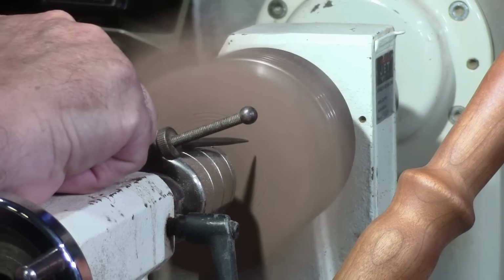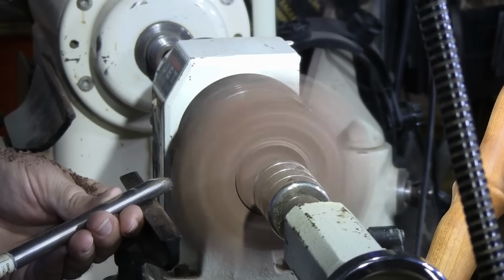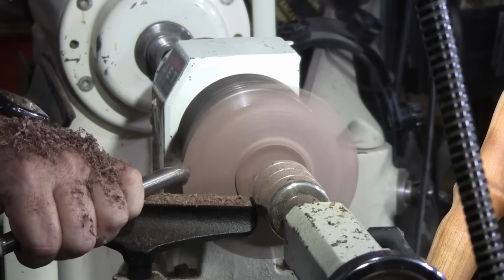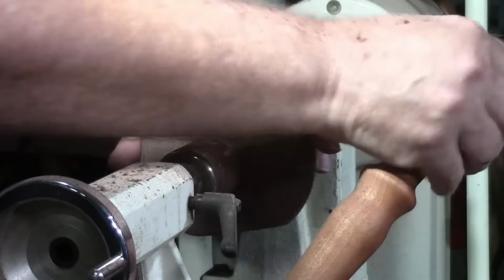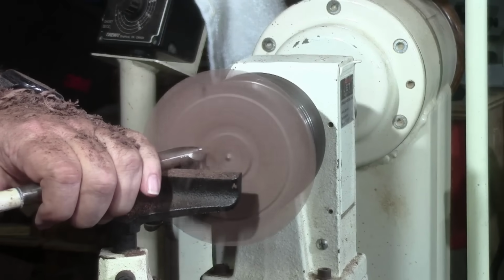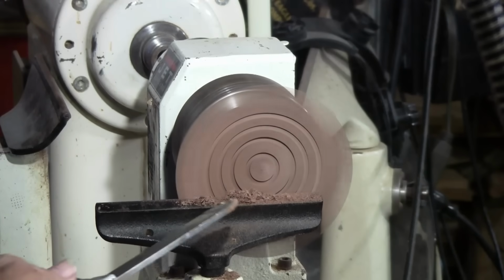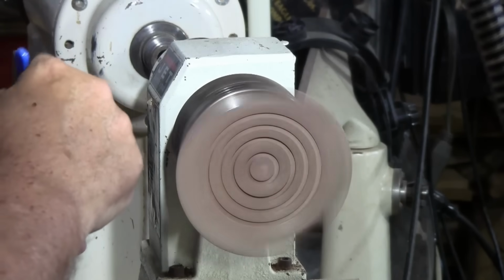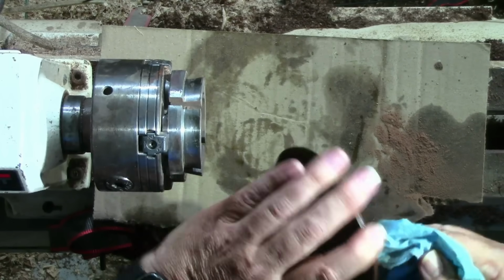Woodturning project that everyone needs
This turning project is one that everyone needs and every one uses. Take a look you will want to make these, and people will love them.

Making it possible for me to continue to create more content for you.
Many of these items you have seen in use in the videos.

SAFETY
Trend Airshield Pro
3M PAPR Respirator
3M M-407 Helment

3/8 Double end Ball Mill
Digital Caliper

 CHUCKS AND MOUNTING
Bottle Stopper Chuck
Nova G3 Chuck
Nova Infinity quick change chuck
Oneway Talon Chuck
Oneway Stronghold Chuck
Oneway Live Center MT2
Oneway Live Center MT3
Irwin quick change bit holder

 SHARPENING
Oneway Wolverine Jig
Ron Brown's Best Universal Setting Jig Lathe tool Sharpening

FINISHES
Min/Wax Antique oil finish
Mahoney's Walnut Oil
ADHESIVES
3M super 77 spray adhesive
Titebond original
Titebond II
Titebond III

 SUPPLIES
Bottle Stopper hardware Standing 10 pk
Bottle Stopper hardware Cone 6pk
Ornament Hangers Silver
Ornament Hangers Gold
2" Round hook and loop disk

Blackmagic Design Atem Mini
Cannon Vixia Camcorders
Comica wireless Microphone
Neewer Studio Video Lights
HDMI Switcher
Logitech M705 Mouse